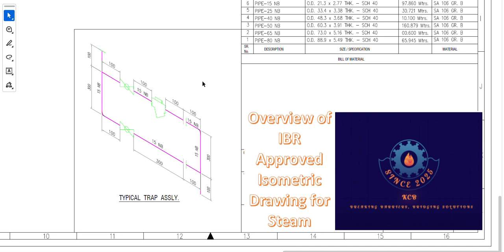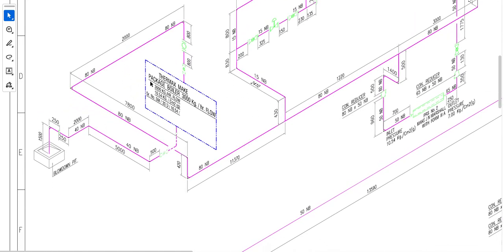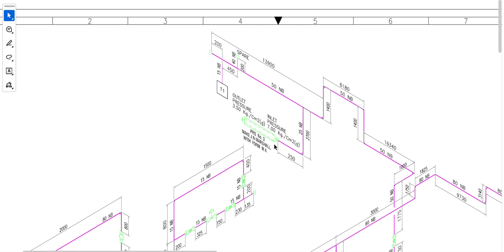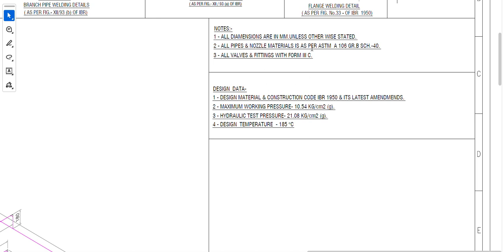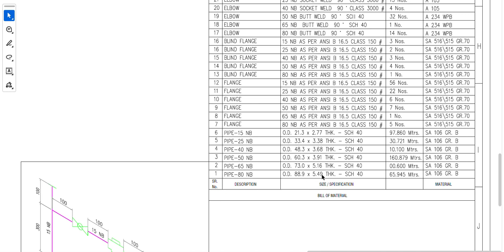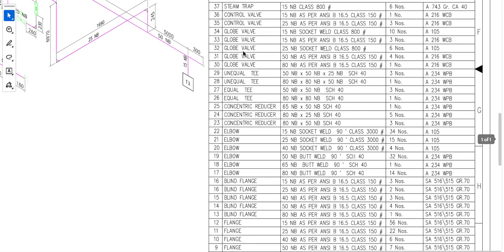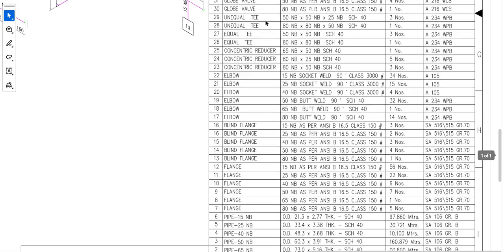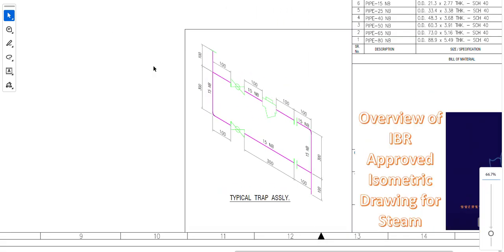Overview of IBR Approved Isometric Drawing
This session expliajns the sample Isometric drawing of IBR steam network.process calculation pressurereducingvalve education IBR Boiler# registration